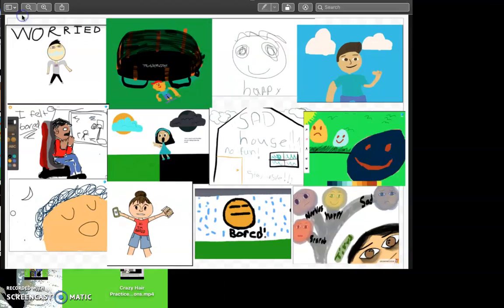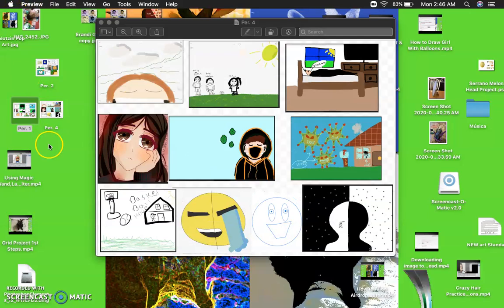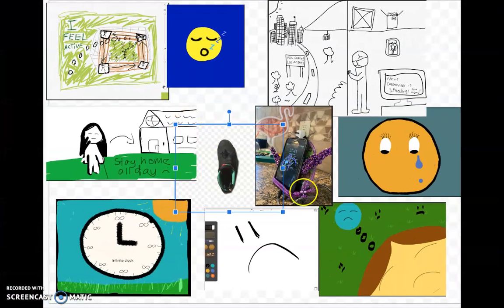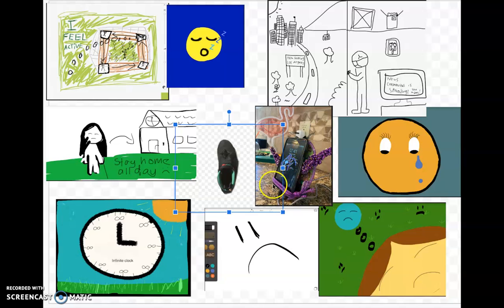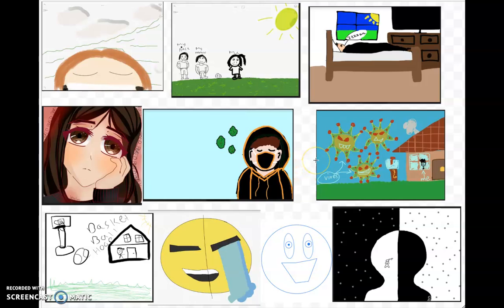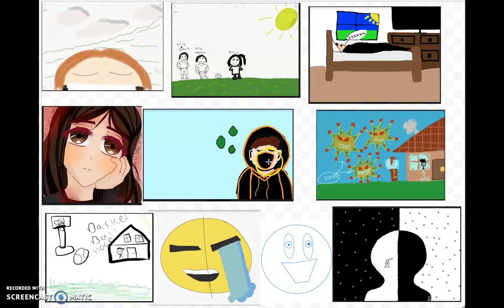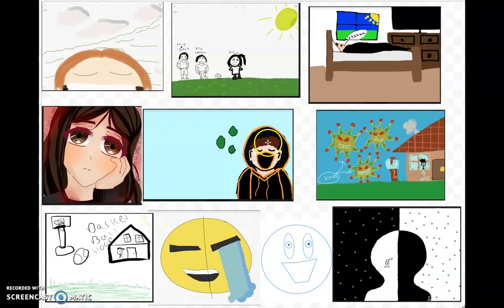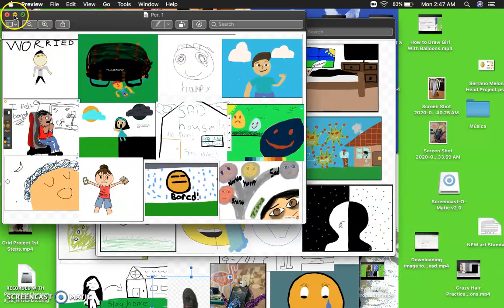Monday March 30 Give Feedback to Others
Peer Feedback on Home project. I like ( describe the digital art) . I wonder ( one things you might want to see or things they can try next time).